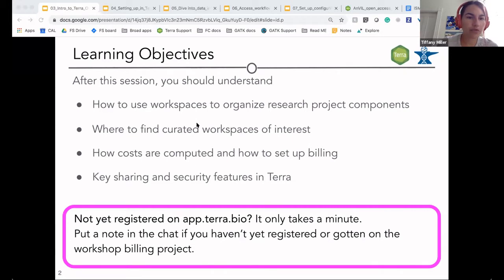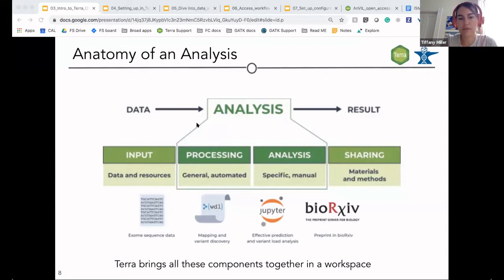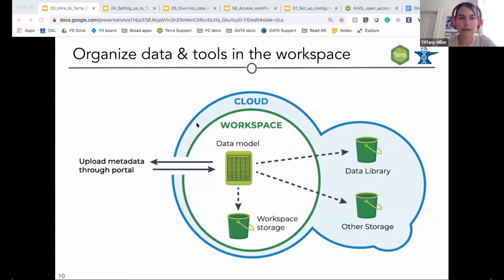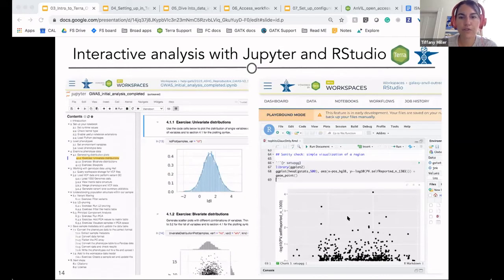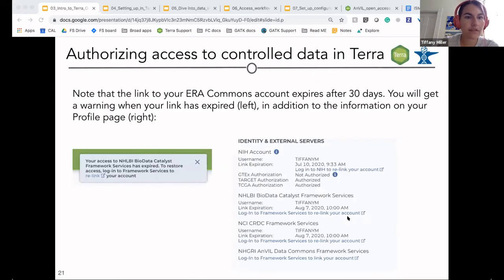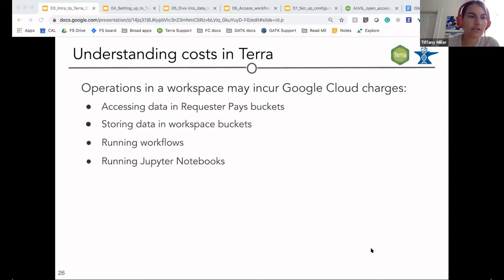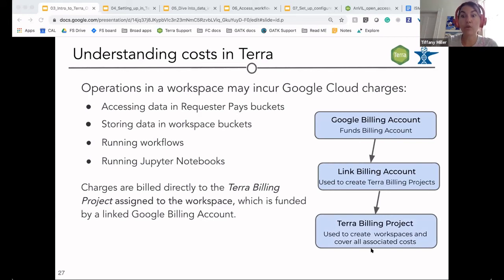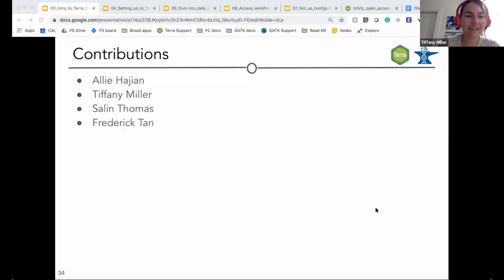TT02- I - Intro to Terra Overview - Tiffany Miller - Tutorials - ISMB 2020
EDAM Keywords: Software Engineering, Workflows